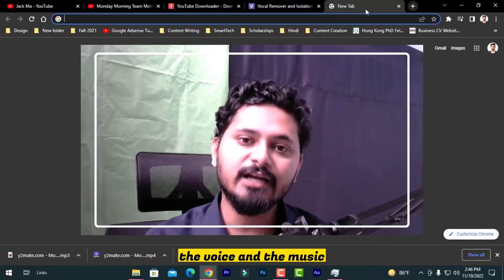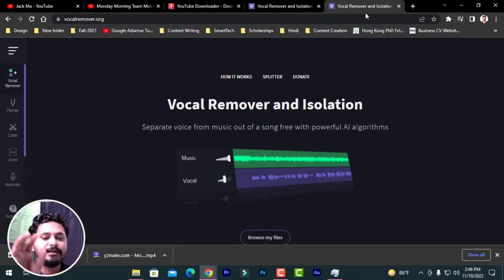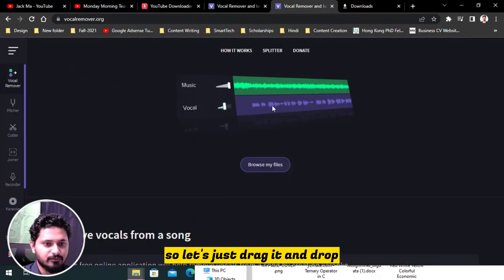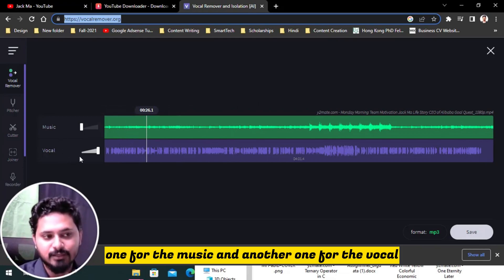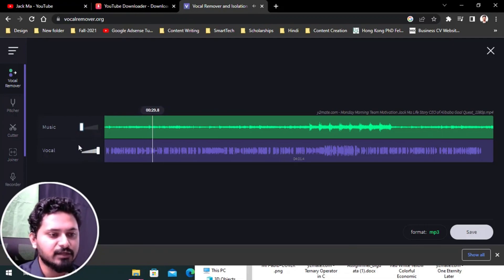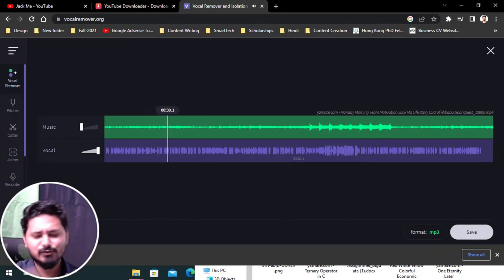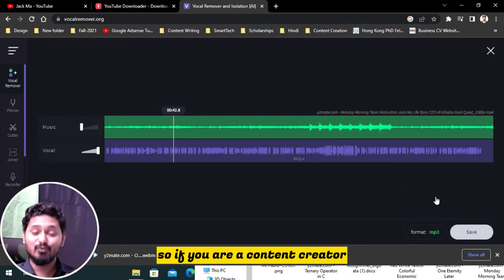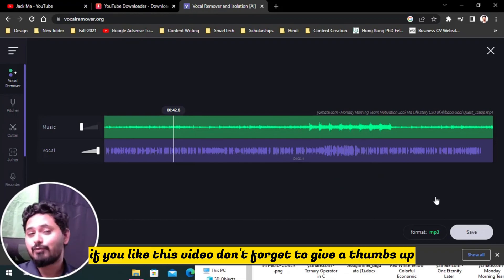How to Extract Music and Voice - Vocalremover.org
In this video, we'll show you how to extract music and voice from your audio recordings using VocalRemover.org. Whether you're a musician, producer, or just a casual music lover, this tutorial will teach you the basics of audio separation.

If you face any trouble, you may also look the step by step process

Chapter:
0:00 Introduction
0:18 The process

You'll learn how to separate background music from vocals, how to clean up audio recordings, and how to enhance your audio projects. So sit back, grab your headphones, and join us as we take you through the exciting world of audio extraction! Visit vocalremover.org today to start your audio journey.